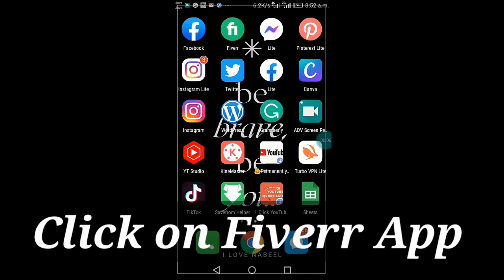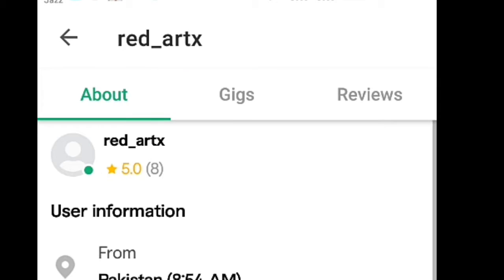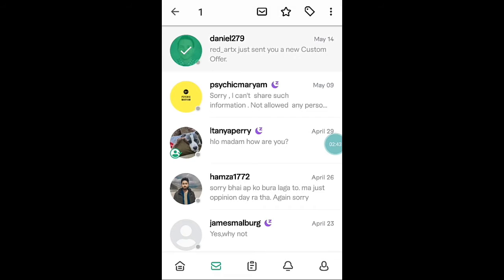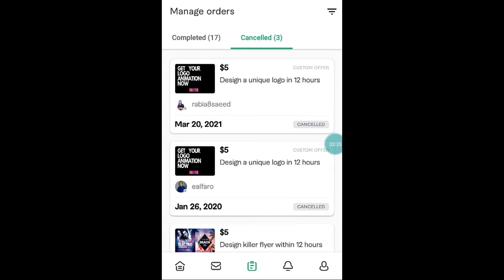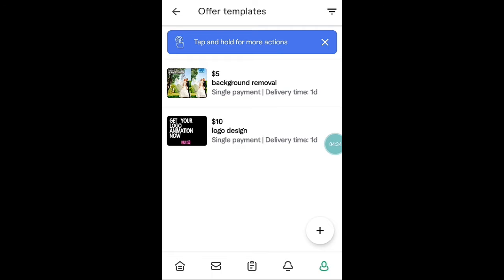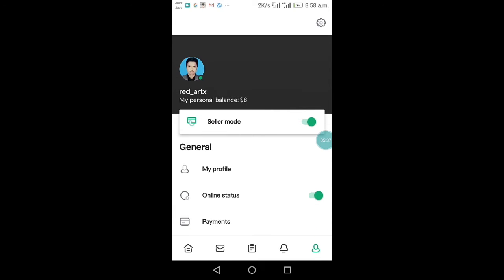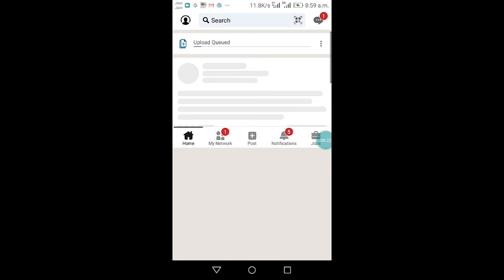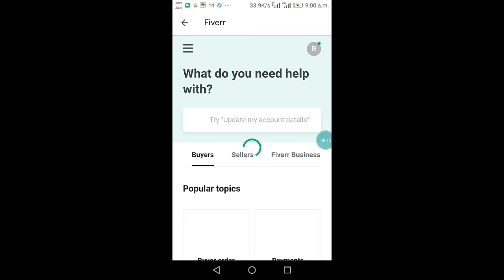How to use fiverr app for freelancing (Complete usage) 2021 Update.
How to use fiverr,how to stay online in fiverr for 24 Hours.